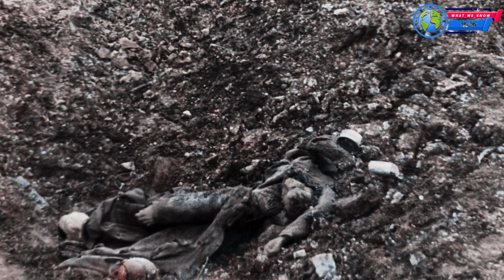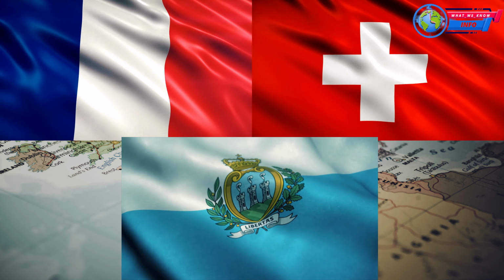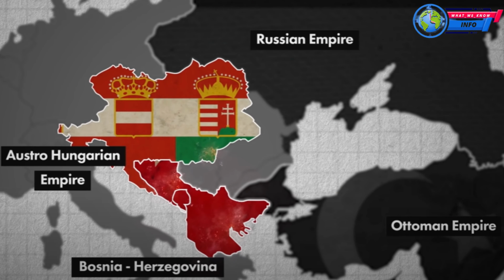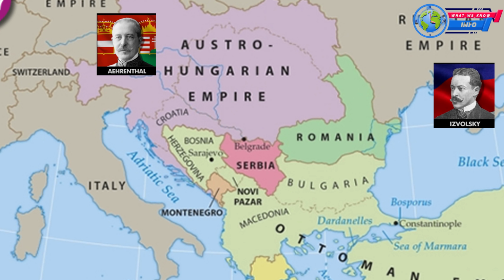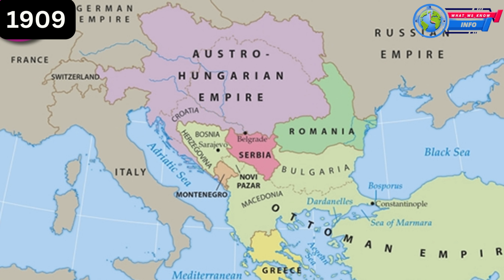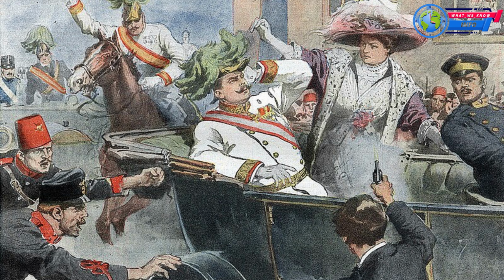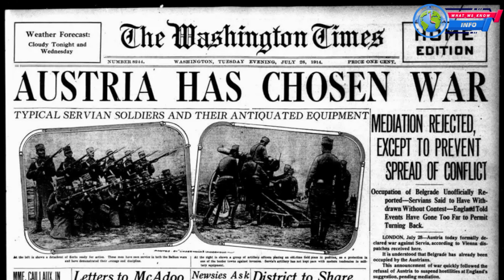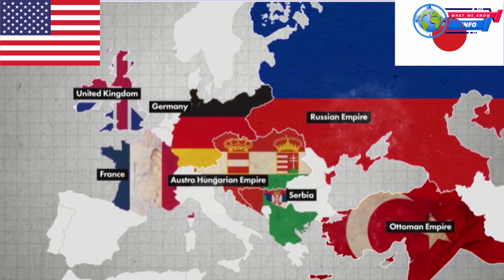Why World War 1 happened?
World War I erupted due to a complex web of factors. Intense nationalism, imperial ambitions, military alliances, and the assassination of Archduke Franz Ferdinand of Austria-Hungary acted as a spark in a powder keg of tensions. As countries took sides, established alliances like the Triple Entente (Russia, France, UK) and the Central Powers (Germany, Austria-Hungary, Ottoman Empire) were triggered, causing a regional conflict in the Balkans to escalate into a global war.